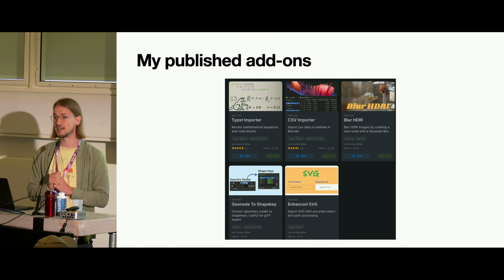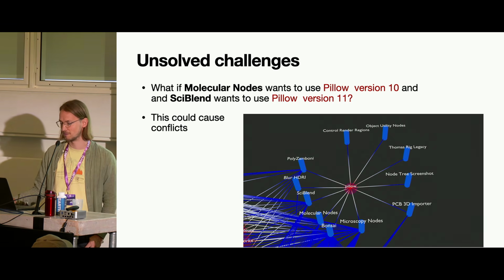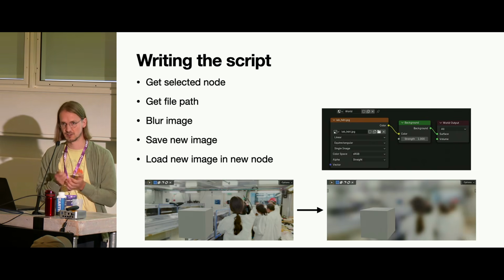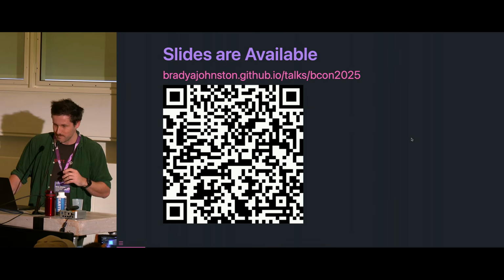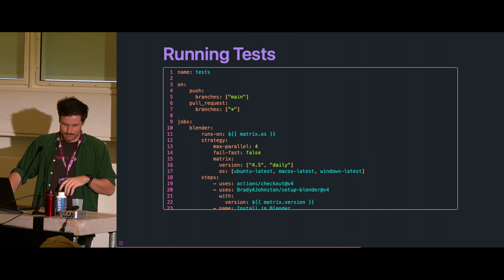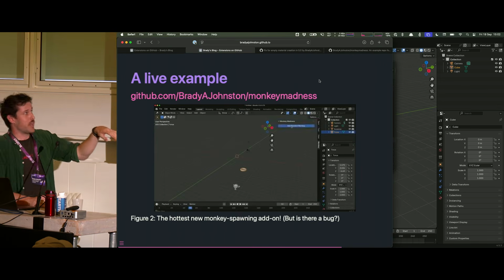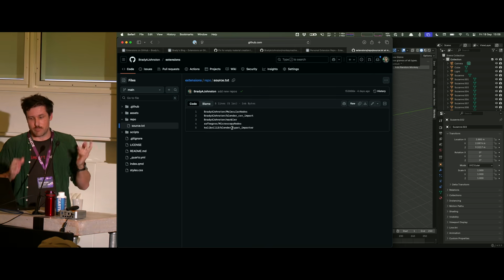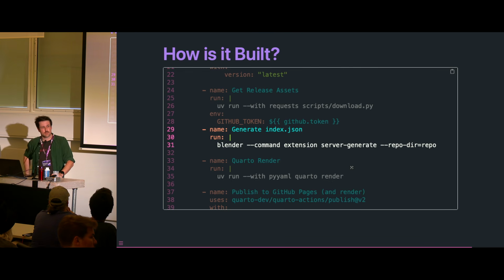Extensions are Coming: Rethinking addon development by unlocking Python's… — Blender Conference 2025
"Extensions are Coming: Rethinking addon development by unlocking Python's full potential" by Jan-Hendrik Müller, Brady Johnston at Blender Conference 2025

This talk explores the concepts and practicalities of creating Blender extensions in 2025. Streamlined dev environments and robust development practices are presented as processes that help solve many of the most common pitfalls in extension development, such as the use of PyPi dependencies. Together, Jan-Hendrik (author of CSV Importer) and Brady (author of Molecular Nodes) will empower you to apply insights from the greater Python and software world to your addon projects.